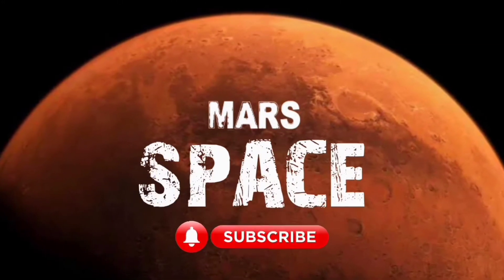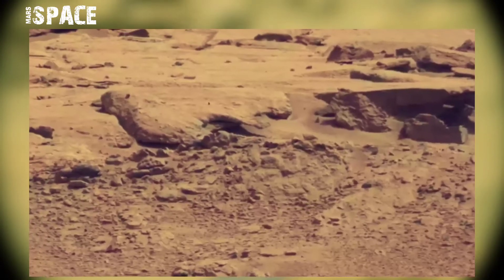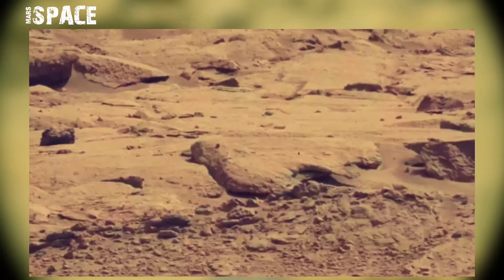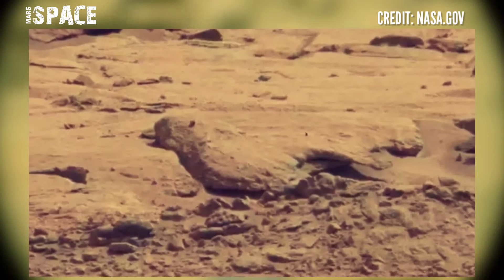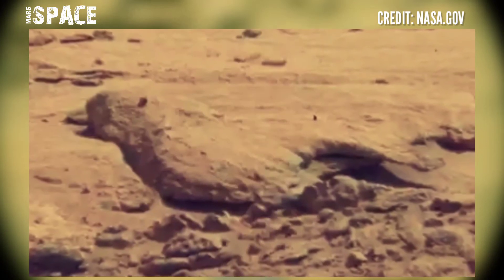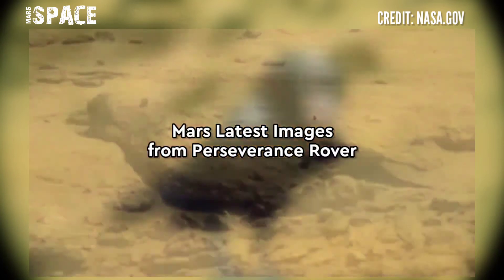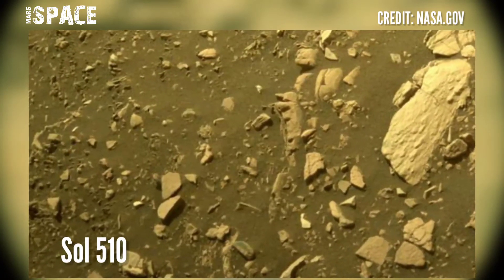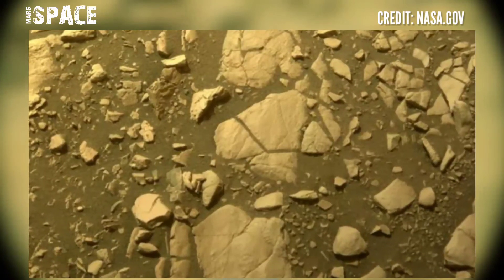NASA's Mars Rover spotted a martian bird at mars surface: Perseverance Rover | Mars Pics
in this video we have shown a bird shape structure on mars spotted by mars rover with new images from mars 2020 mission captured from mars rover with latest images of mars from NASA's Perseverance rover of its mission.

Credit: NASA.GOV
NASA/JPL-Caltech